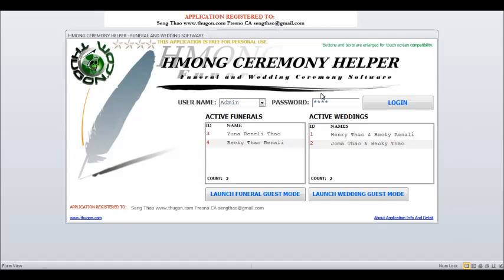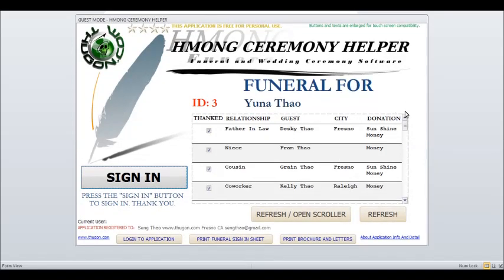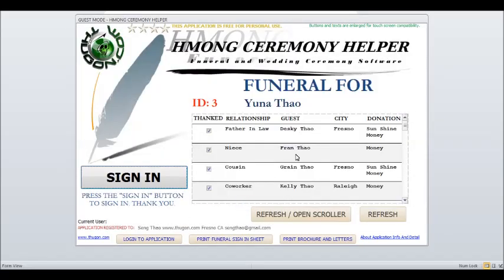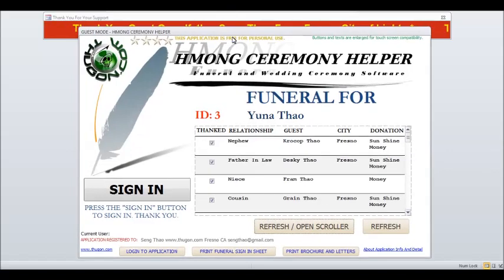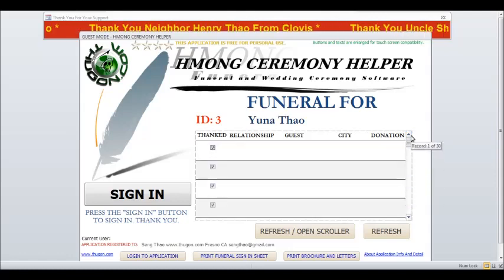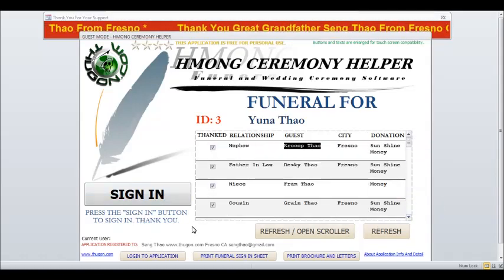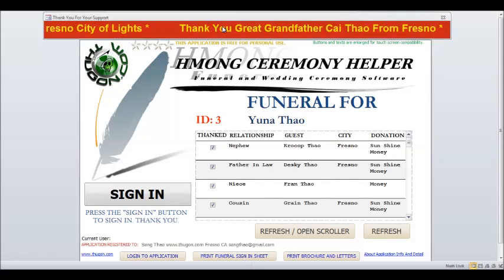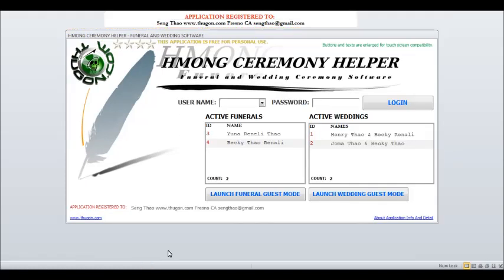Hmong Ceremony Helper Software - Training - New Scroller Bar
Hmong Ceremony Helper Software - Hmong wedding and funeral software training video. This training is regarding the new scroller bar for the guest mode. Let me know if you have questions.